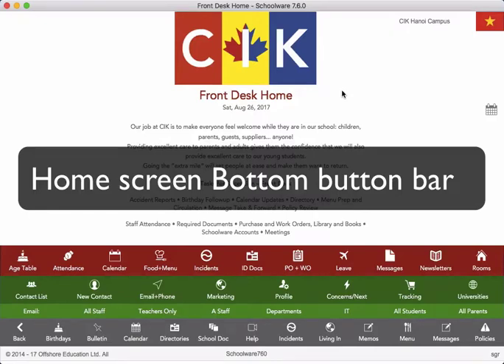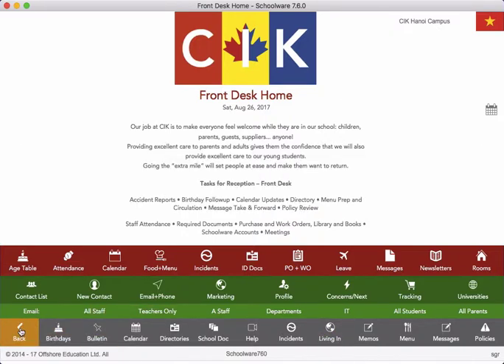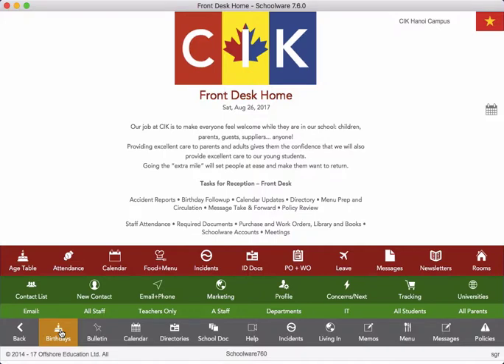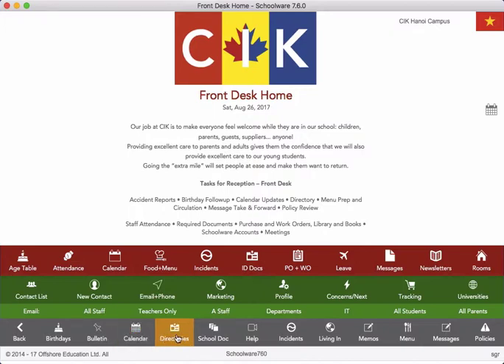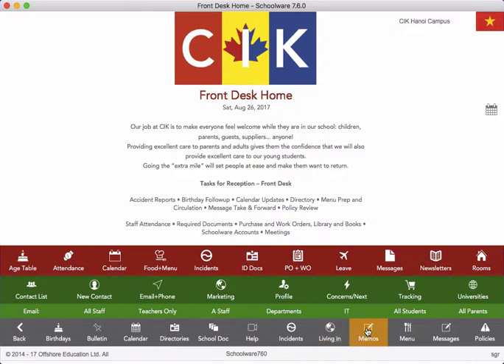home bottom button bar